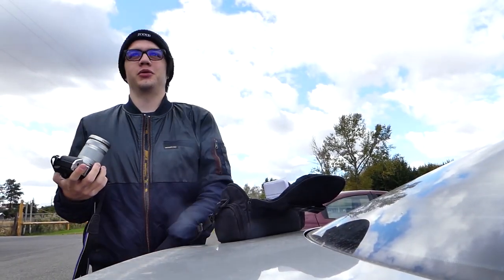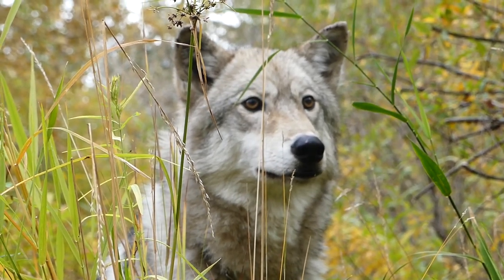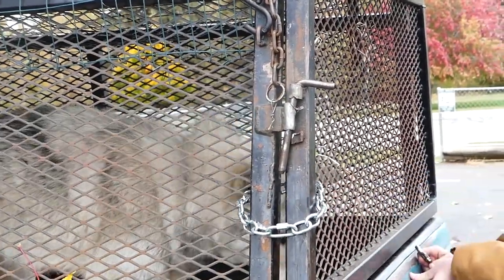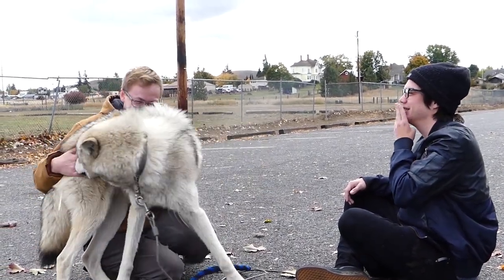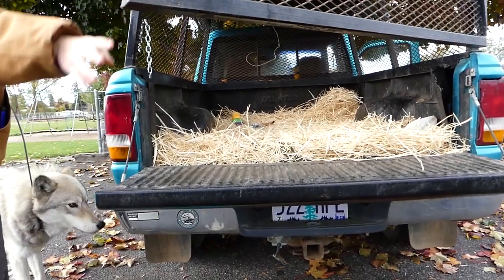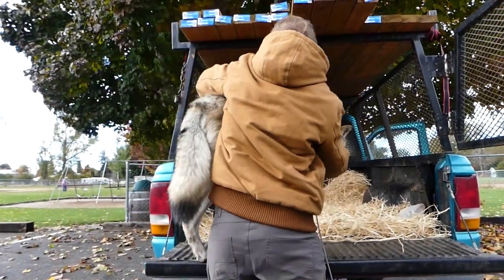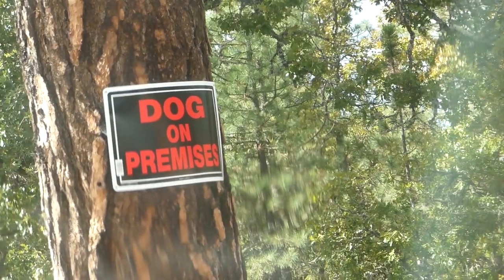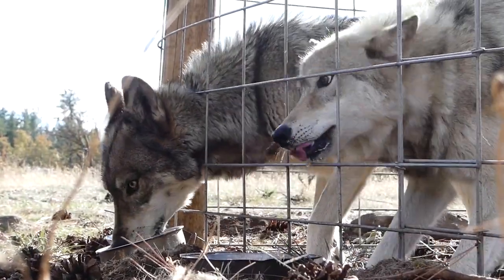Photographing Wolf Dogs In Goldendale Wa (Dogumentary #3)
Meet Casper, a 90% Wolf that i had the honor to meet and photograph.

I have wanted to photograph a wolf ever since i started my dog photography adventures and now i can say i have.

The next item on my bucket list is wild wolves, which will be an adventure for another day.

For now, enjoy the video and have a good day/night!